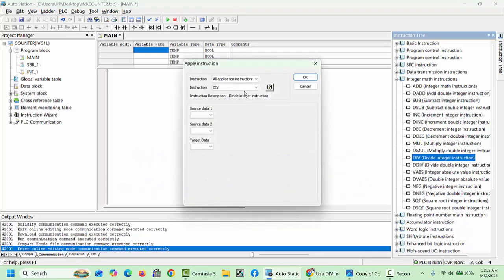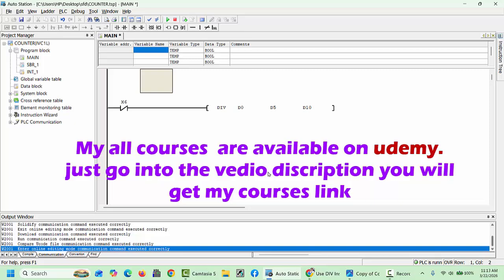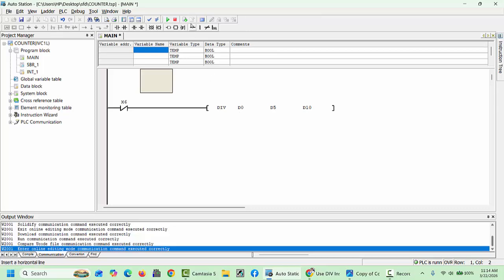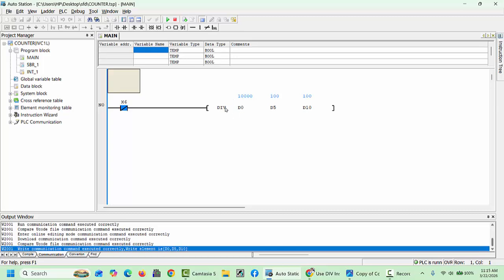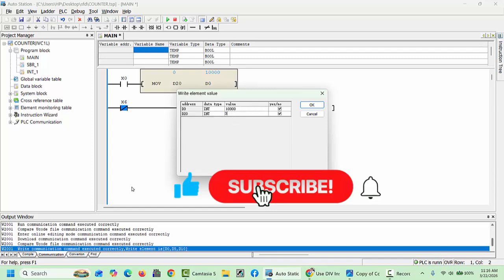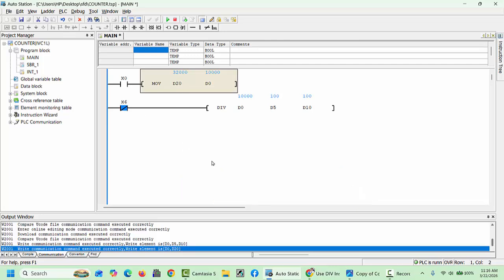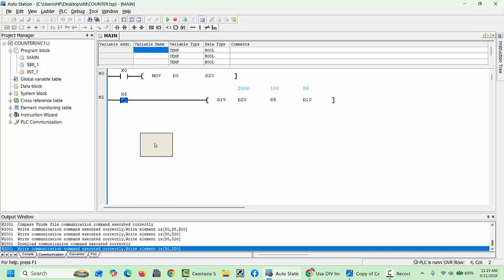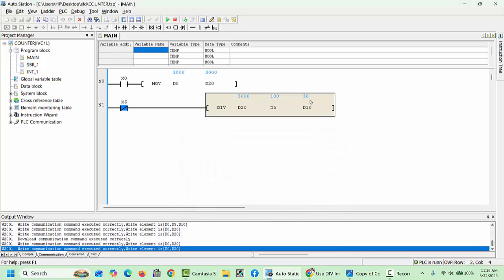INVT PLC Programming Tutorial: Mastering the Division (DIV) Command on the IVC1L-3624MAT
Unlock a fundamental PLC programming skill in this detailed tutorial from Parveen Automations! Join us as we provide a comprehensive, step-by-step guide to effectively using the Division (DIV) command in your INVT PLC projects.

In this video, we focus specifically on the INVT IVC1L-3624MAT model, demonstrating exactly how to implement division logic for practical industrial automation applications. Whether you are scaling sensor values, calculating ratios, or managing production data, understanding the DIV command is essential.

This guide is perfect for:
► Automation Engineers and Technicians looking to expand their INVT PLC skills.
► Engineering Students studying industrial control systems and PLC programming.
► Anyone interested in creating precise and efficient automation logic.

Follow along as we break down the instruction's syntax, explain the operands, and showcase a live programming example. Elevate your automation capabilities with this practical lesson.

Important Safety Notice: The programming logic demonstrated in this video is for educational and illustrative purposes only. Implementing mathematical commands like Division (DIV) in a live industrial environment requires rigorous testing and validation. Incorrect logic can result in unintended machine operation, potential equipment damage, or safety hazards. Always perform programming and testing in a safe, controlled (offline) environment before deploying to active machinery. Ensure all work on industrial equipment is performed by qualified personnel in accordance with local safety regulations.